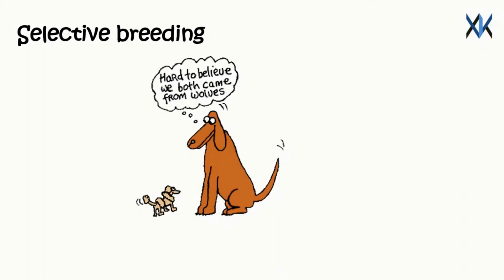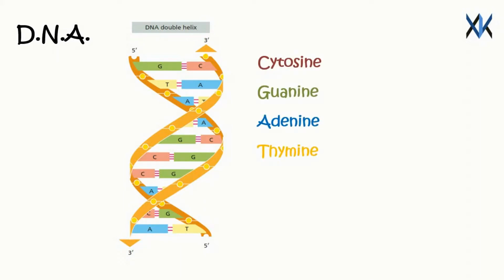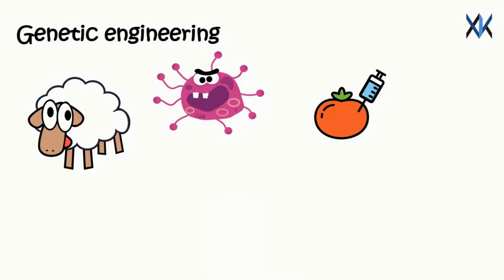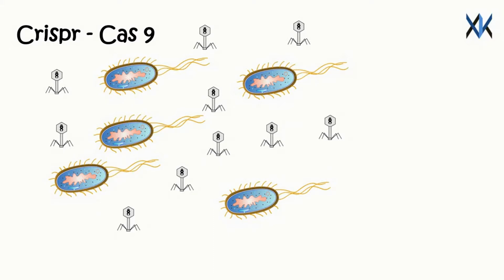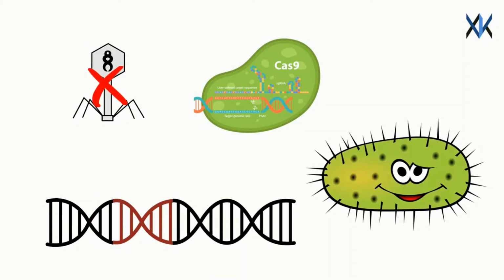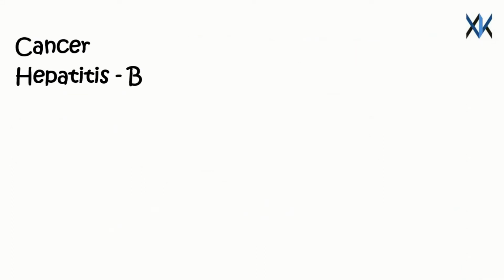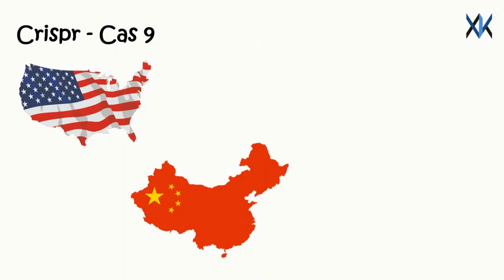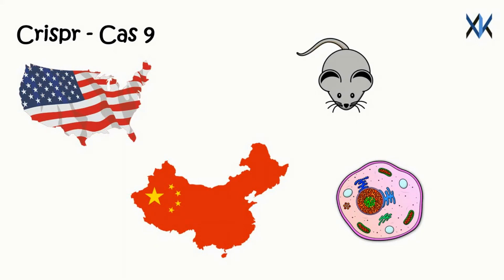What is the science behind Crispr Cas9 Genetic Engineering?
what the science : Genetic engineering technique Crispr explained.